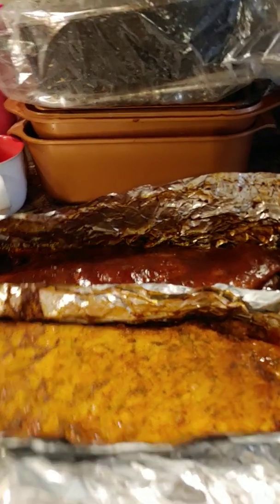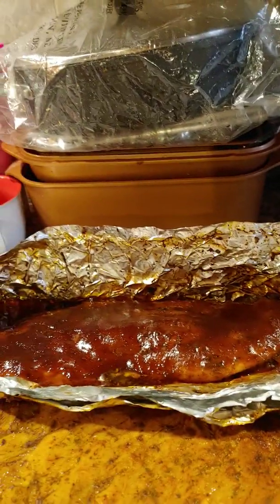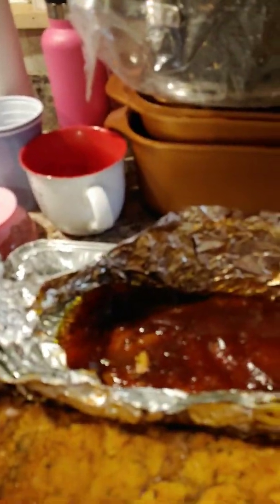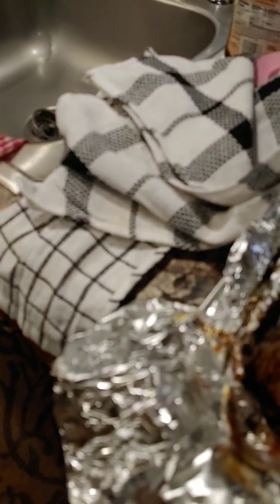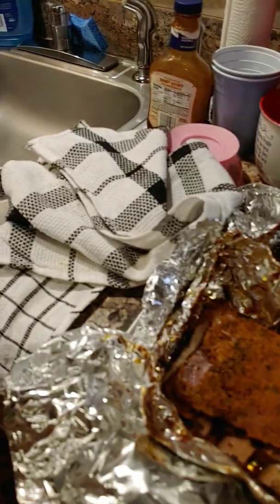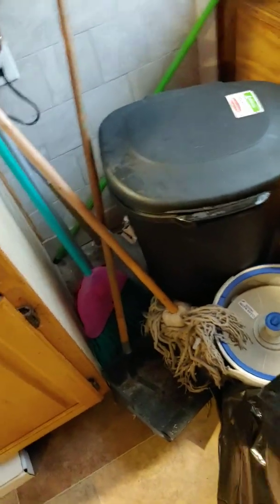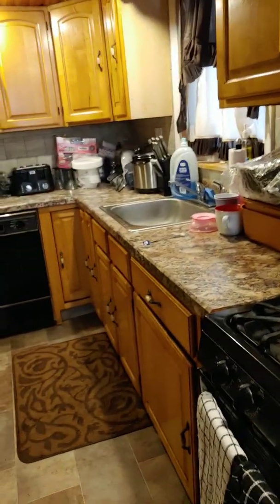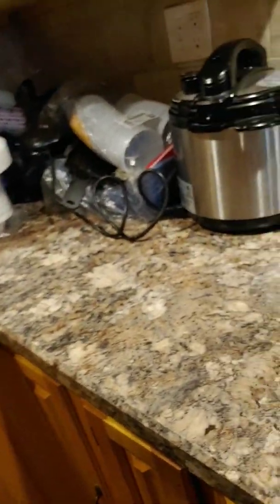Checking in on my amazing pork bbq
barbecue ribs yes